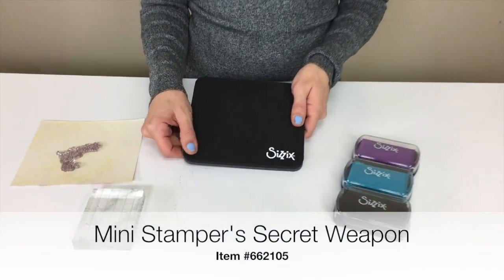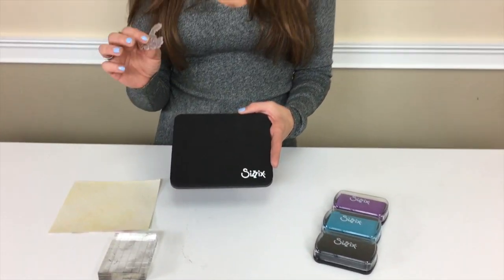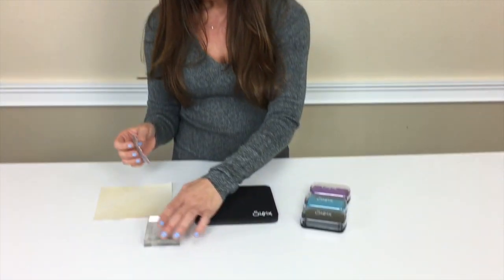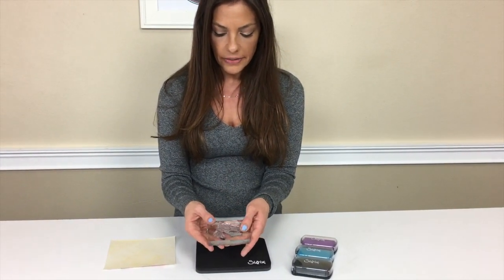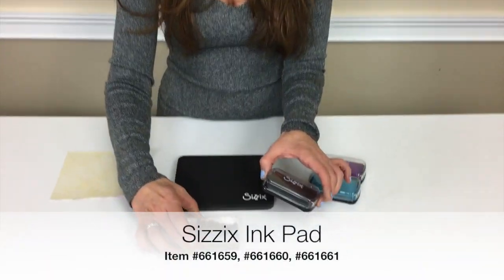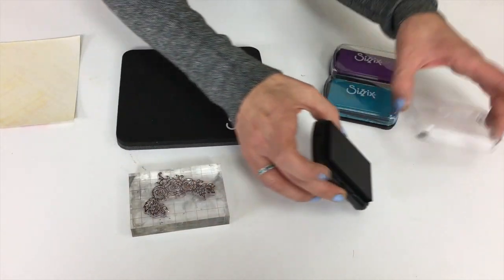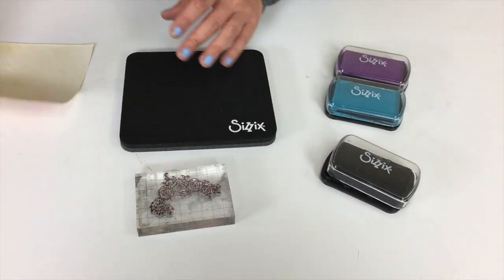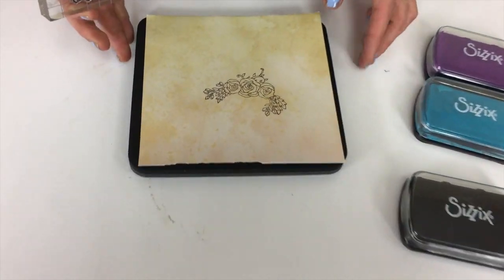Mini Stamper's Secret Weapon, Stamp Pads & Acrylic Stamp Mount - Sizzix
It's stamping made simple! Inspired by Stephanie Barnard, the Mini Stamper's Secret Weapon™ includes a double-sided Stamping/Piercing Mat. The smooth side of the Mat is the ideal surface for creating beautiful projects with cleaner stamped impressions. Flip the Mat over to the coarse side for quick piercing of small projects or to set a quick brad. The Stamping/Piercing mat measures approximately 6 1/2" x 6" x 1/2".

North, Central and South America:
Sizzix™ Accessory - Mini Stamper's Secret Weapon™ (662105)
Sizzix™ Making Essential - Ink Pad, Black (Pigment) & Acrylic Block (663006)